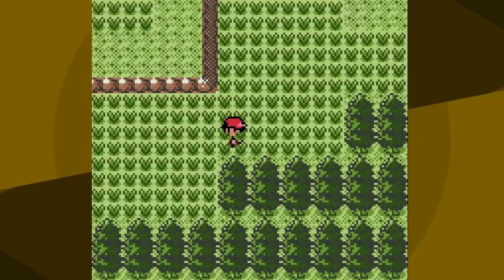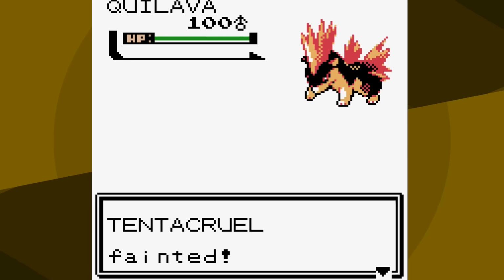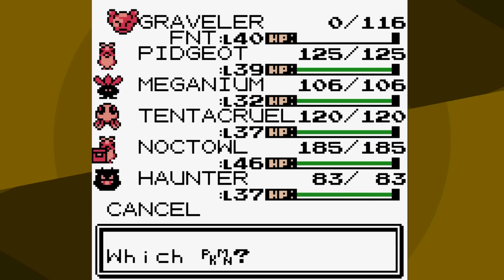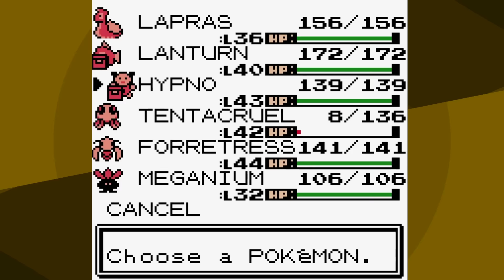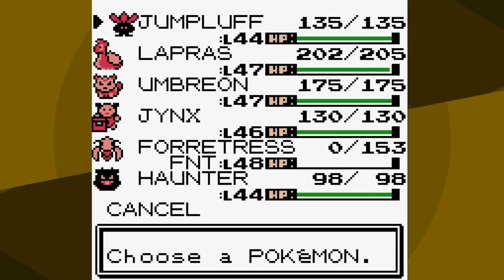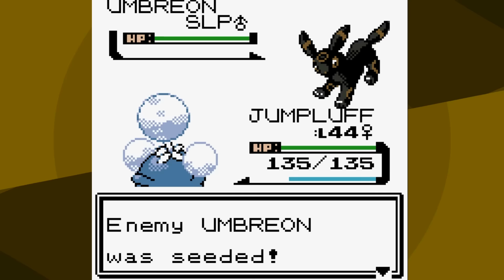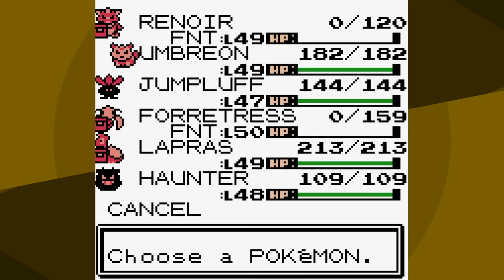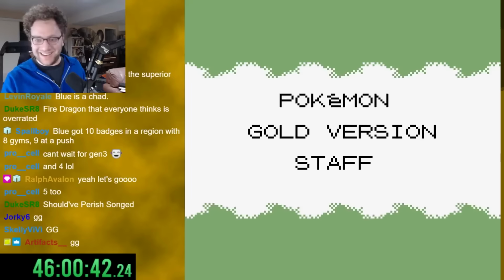Pokemon Gold but ALL TRAINERS have *LV 100* Pokemon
It's so much more difficult in Gen 2

Rules: (1) No Items in Battle (2) Pokemon cannot be used once they exceed level 50 (3) No glitches (4) Set Mode